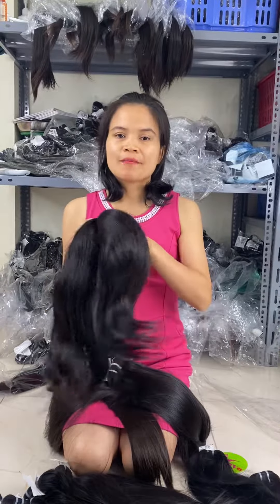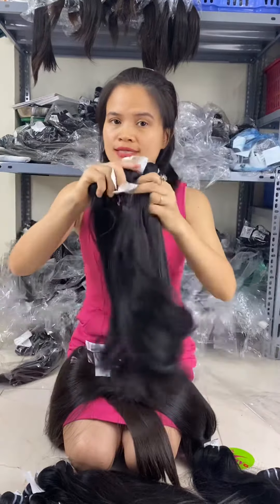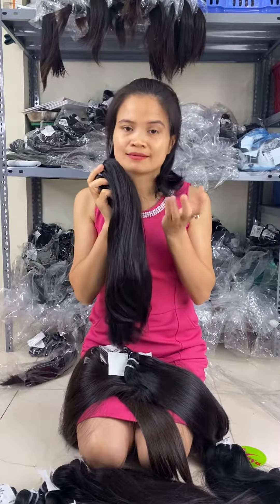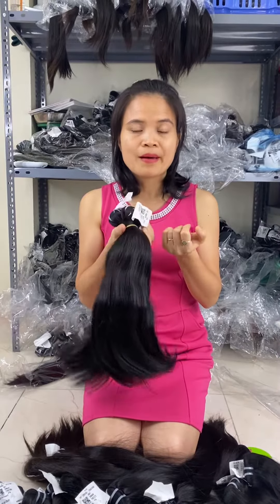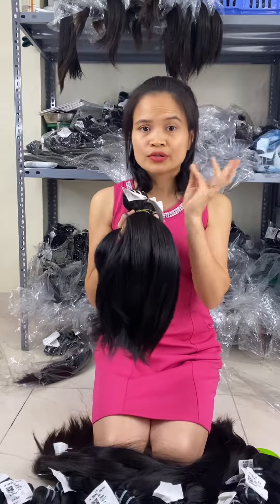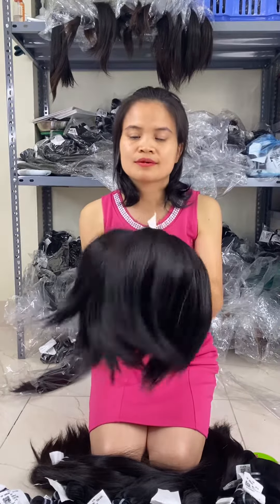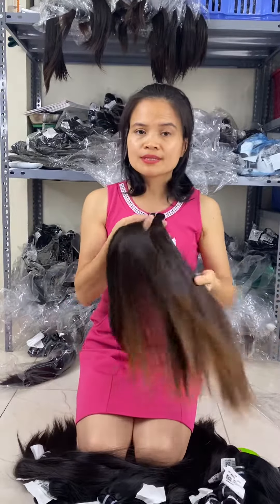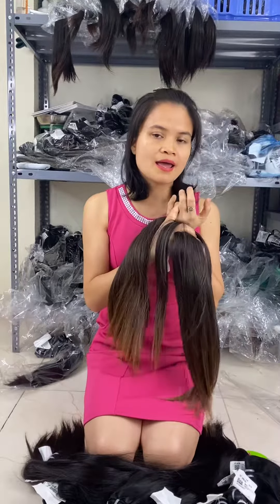Distinguishing the qualities : Remy, Virgin, Raw, Single Donor From VUY VietNam